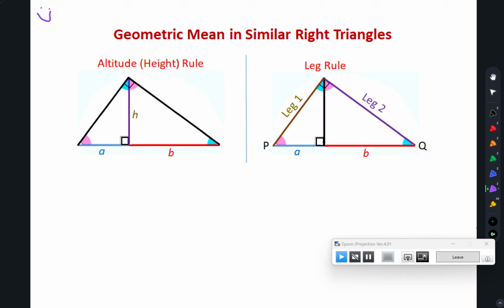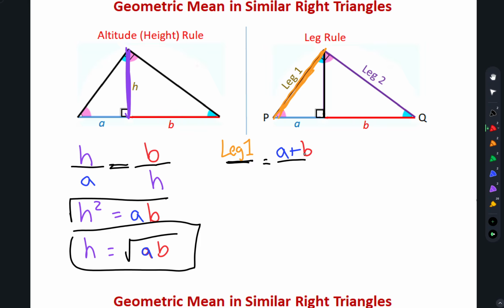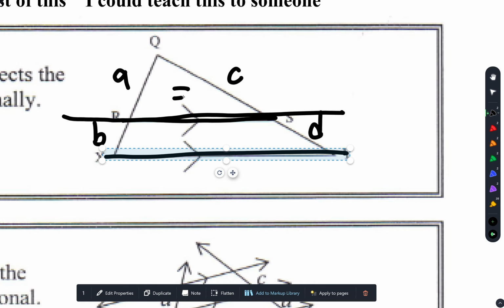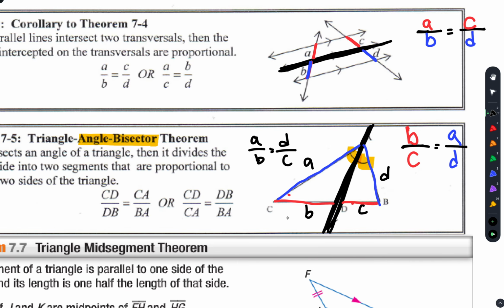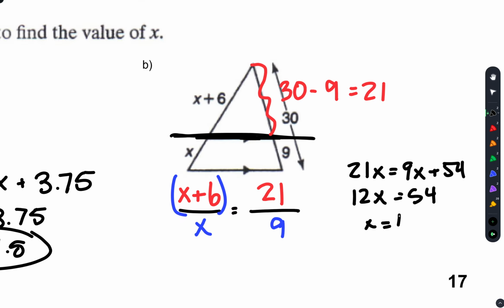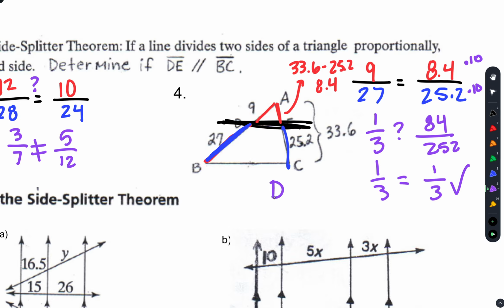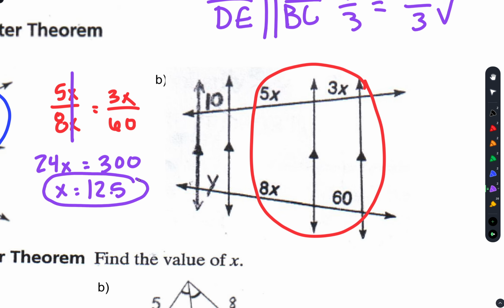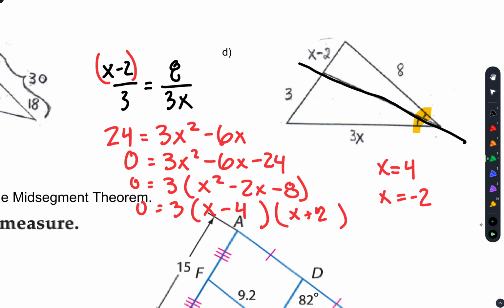Lesson 8.8: Parallel Lines and Parts of Similar Triangles - Accelerated Geometry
Learning Target: I can use the Side-Splitter Theorem and Triangle-Angle-Bisector Theorem.